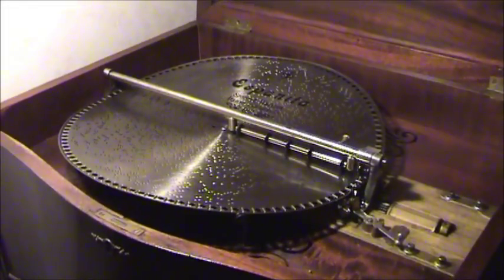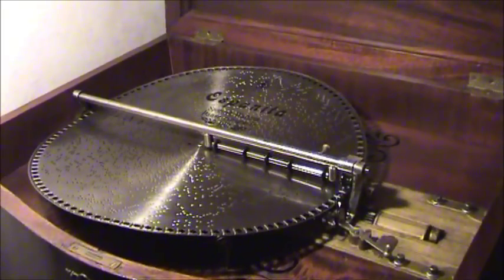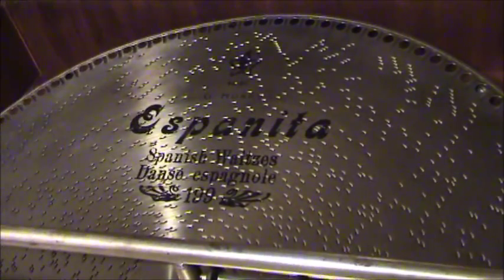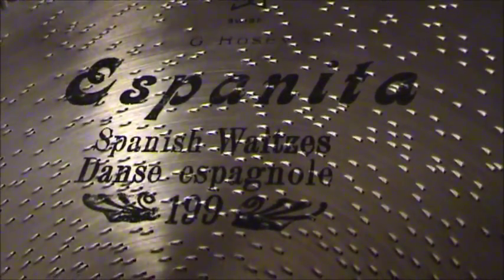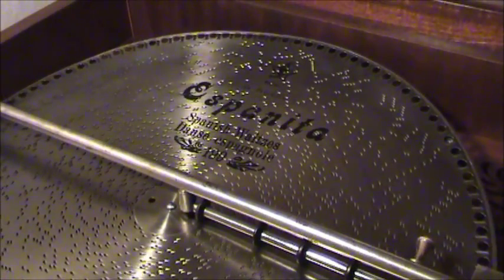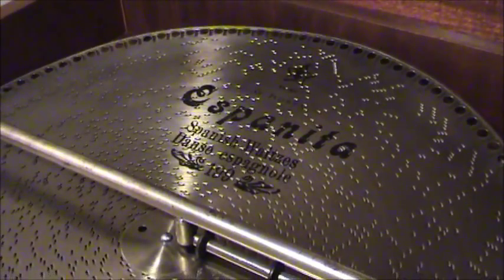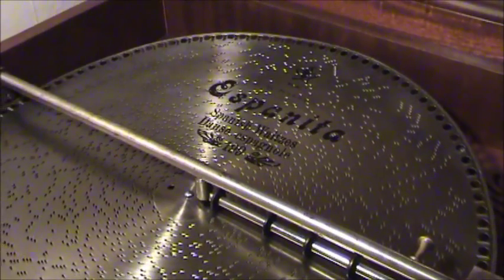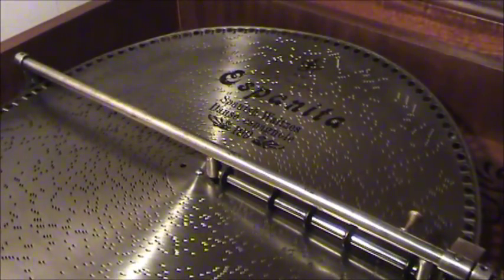ESPANITA WALTZ Played On 1905 MIRA 18 1/2 inch Concert Grand Console Music Box Beautiful Arrangement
From 1895 this is George Rosey's fabulous Espanita Waltz as played on our 18 1/2 inch Mira Concert Grand console music box.  I recently purchased this disc as I had always enjoyed the song and when I first listened to it I was stunned at how beautiful the arrangement was on the Mira.  It is both lively and lovely to the ears.  As always, I thank you sincerely for stopping in for a visit and hope that you enjoy the video!  Remember to reach for your headphones for optimal listening to my music box videos if you have a set!